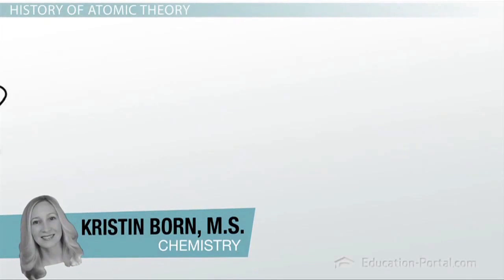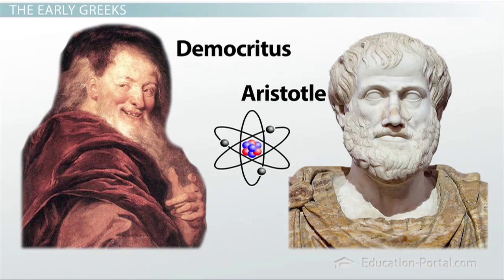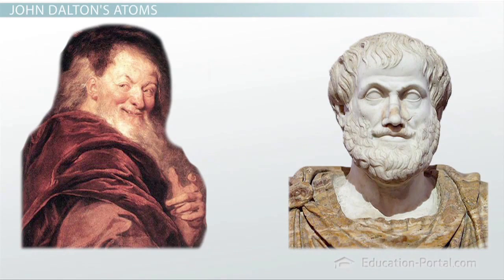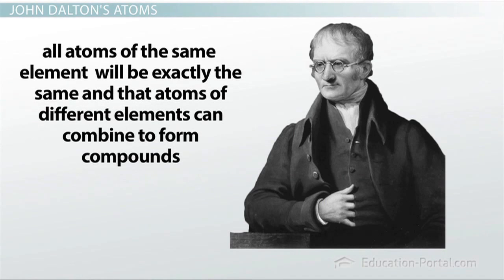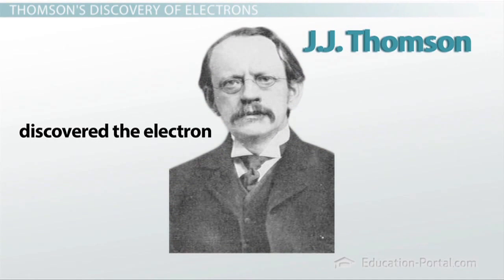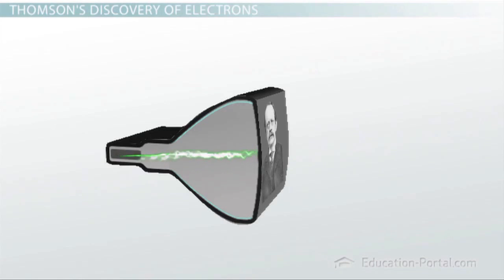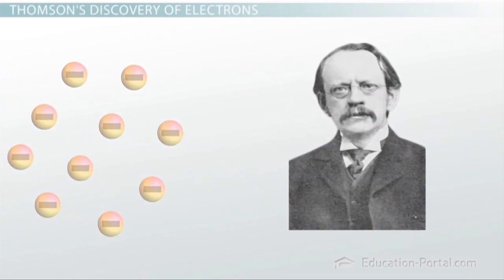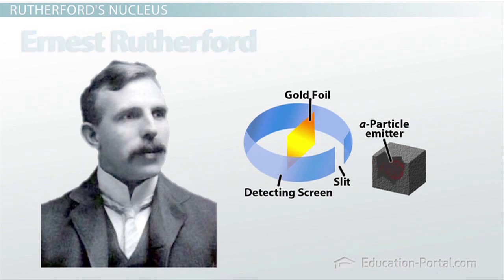Early Atomic Theory: Dalton, Thomson, Ruthorford and Millikan